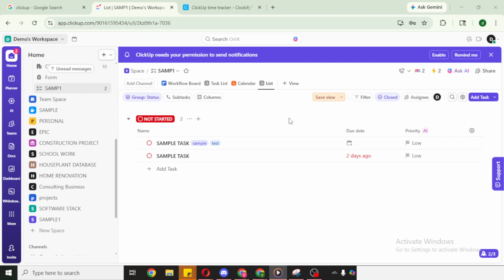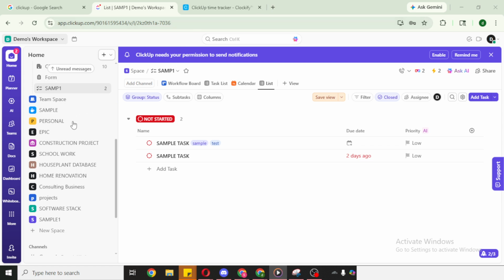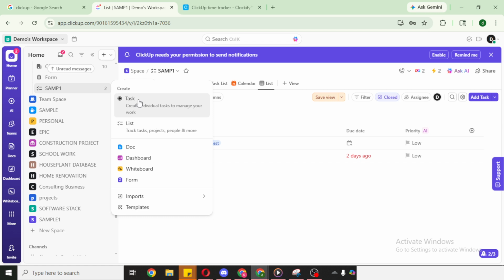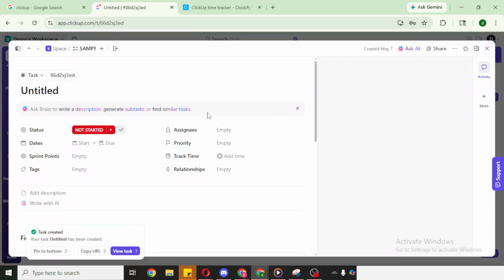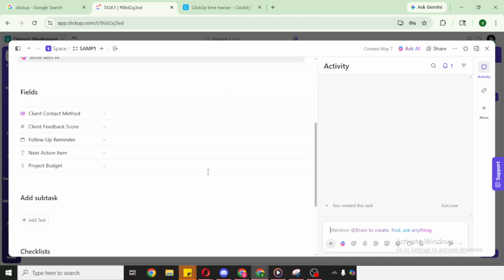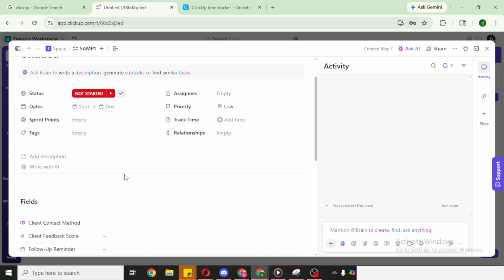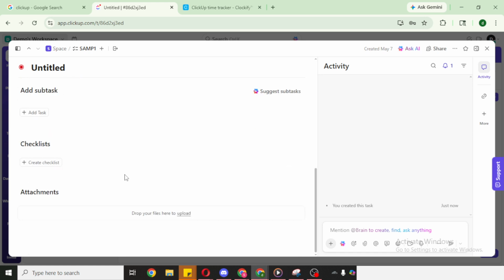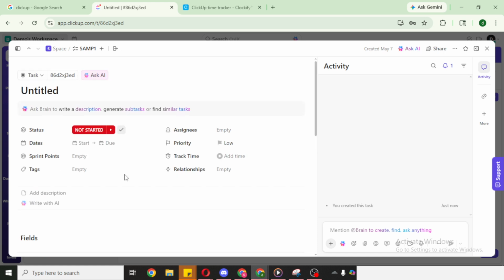how to use ClickUp for task management (full guide 2026)